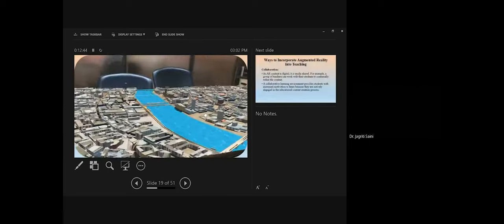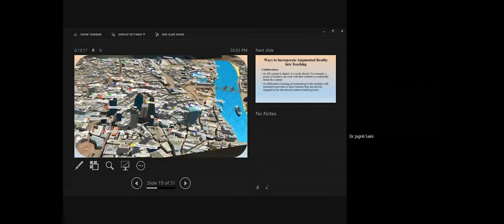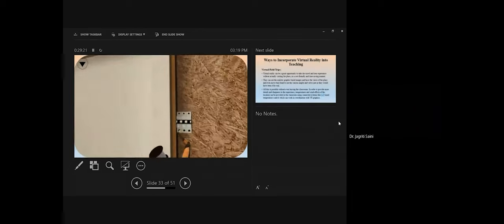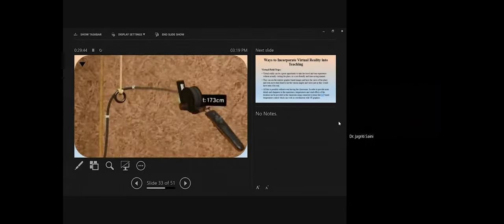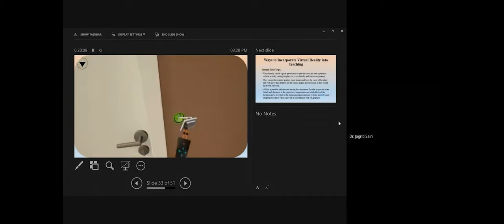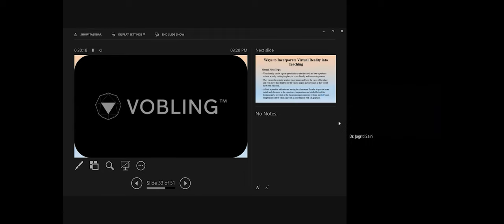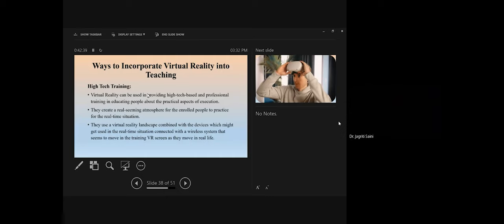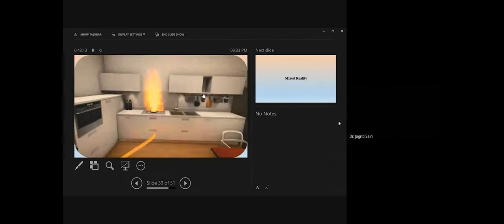Augmented Reality and Virtual Reality Integrated Teaching Sessions || Dr. Jagriti Saini